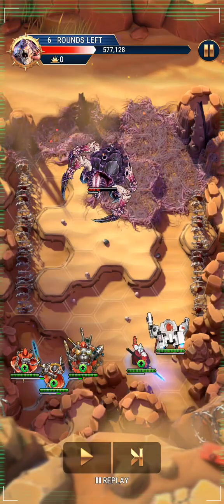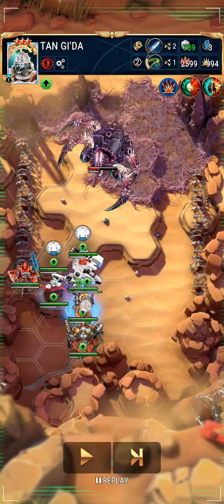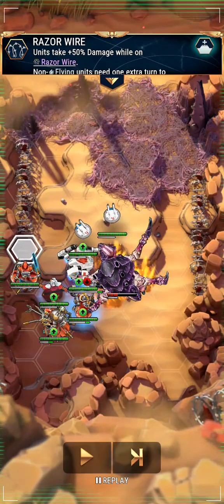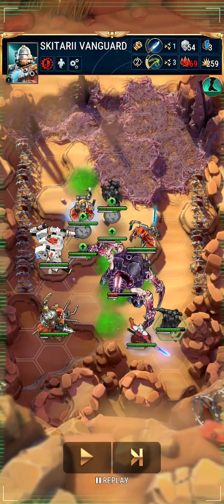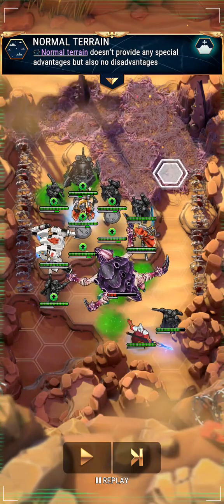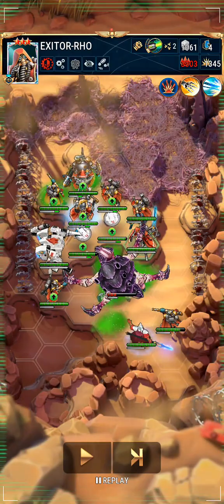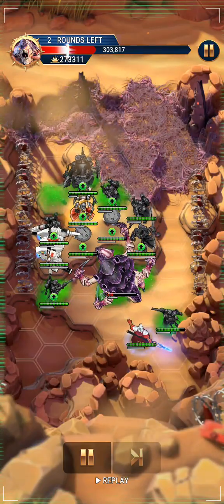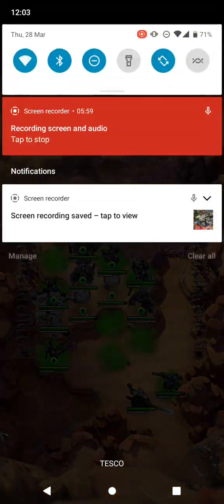Screamer-Killer Map 2. Easy. Actus, Eldryon, Exitor, Re'vas, Tan.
Talking over a replay about how I think through an attack using Exitor, specifically against the quirks of the Screamer-Killer.